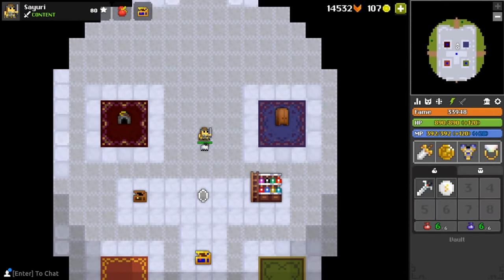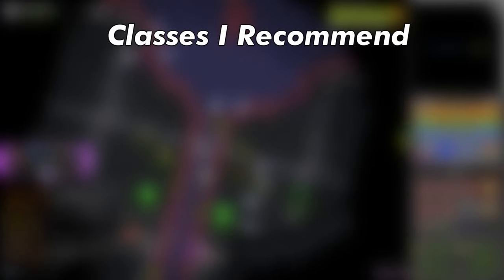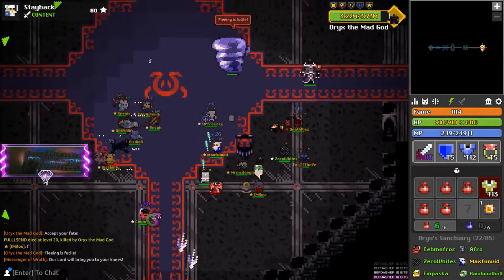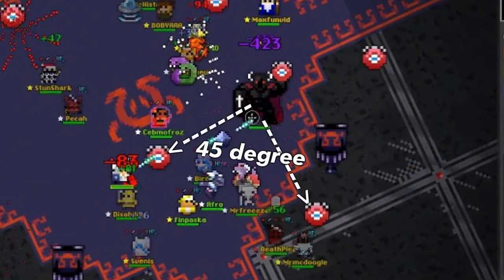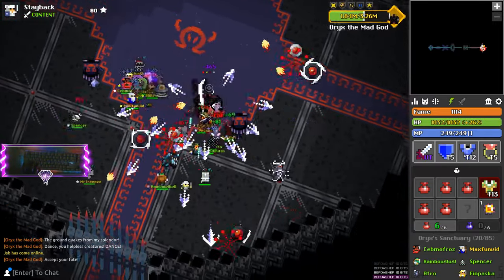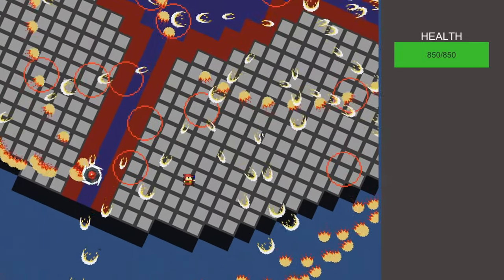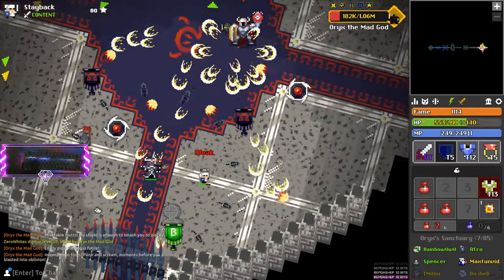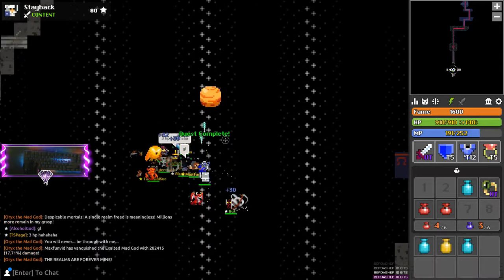ROTMG: HOW TO GET YOUR FIRST O3 COMPLETION: A Quick Guide on Oryx Sanctuary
Just wanted to drop a video on o3 since I feel like its easy and people should learn too.

Heres the celestial practicer.

00:00  - Intro
01:02  - Classes to Play
01:45  - Phases
02:20  - Damage Phases
03:49  - Celestial
04:52  - Heavens
05:45  - Towers
05:57  - Finish O3

THIS ISNT A IN DEPTH GUIDE.